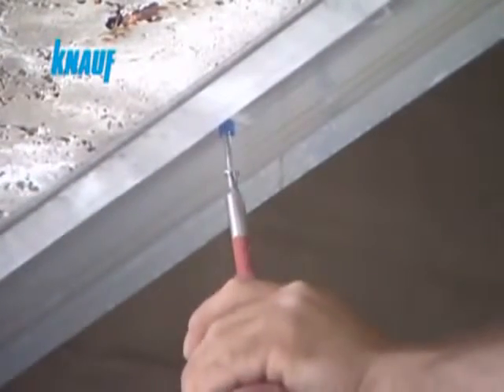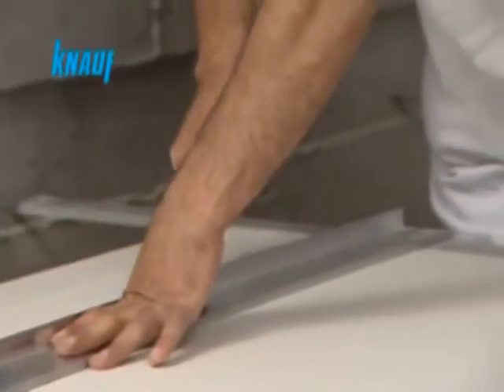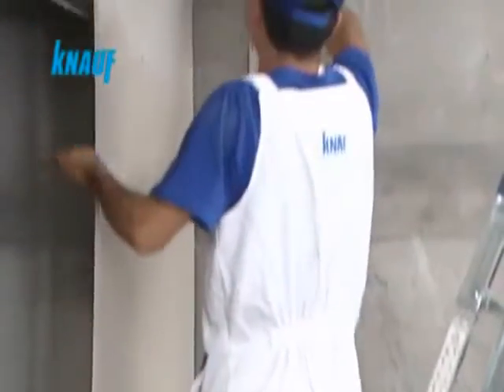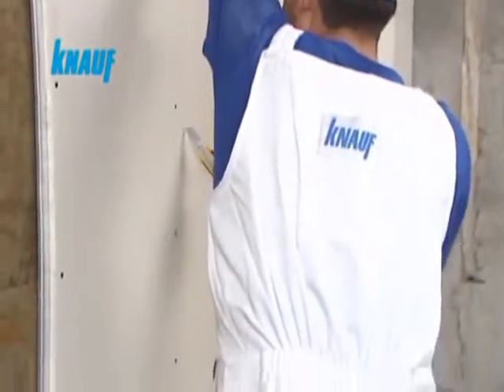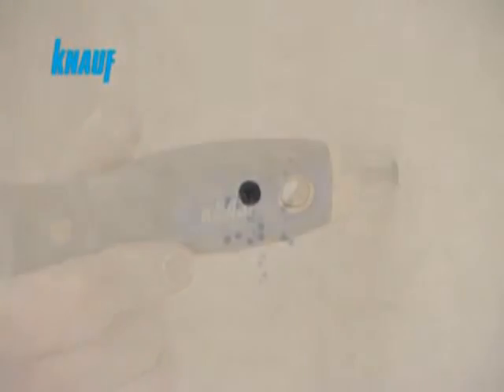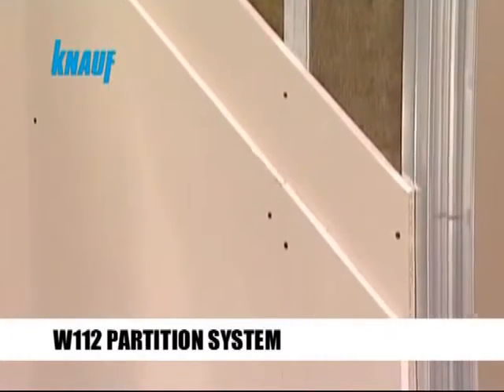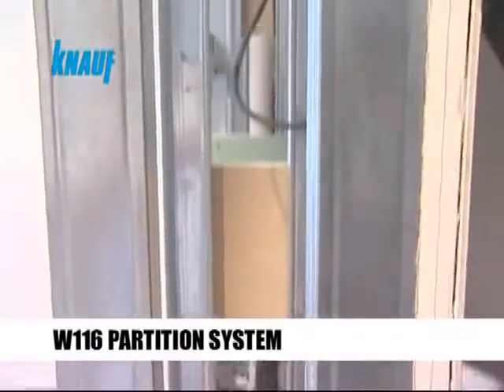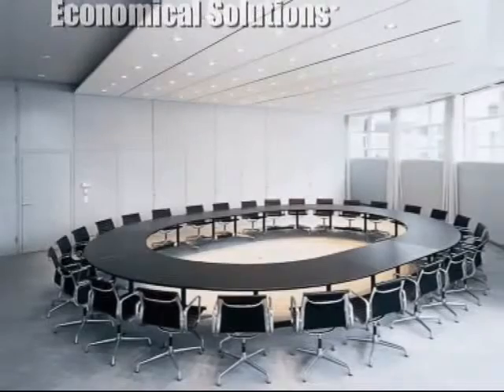Office Partition Systems Kenya 0720271544 Office Partitioning Systems in Kenya.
Office Partitions System Kenya.
1. Office Partition System Kenya
2. Office partitioning system Kenya
2. Gypsum office partition system Kenya
3. Glass office partition system Kenya
4. Aluminium office partition system Kenya